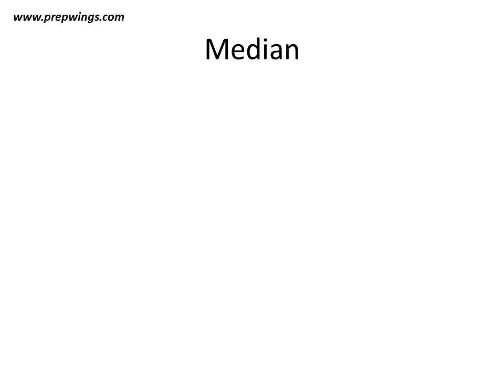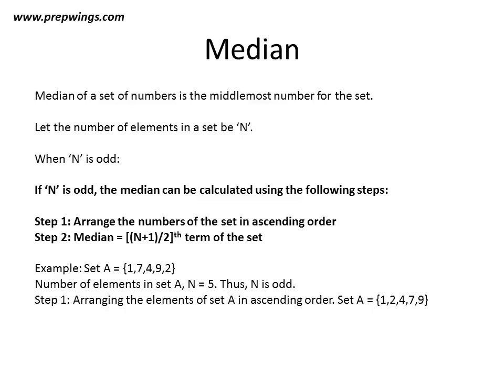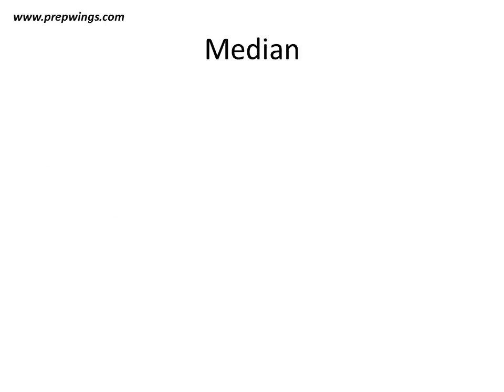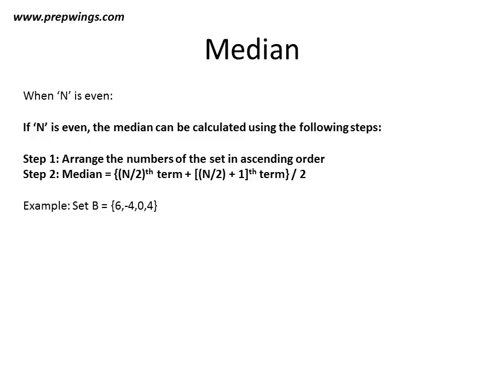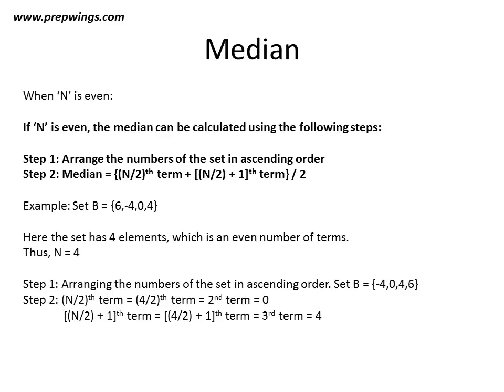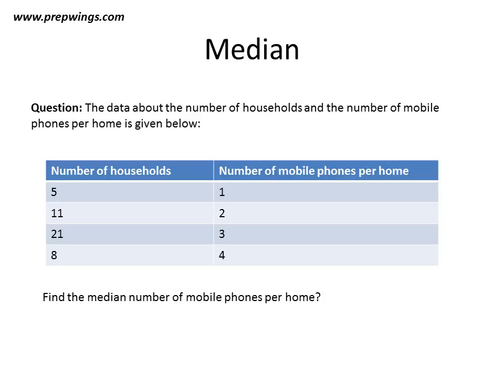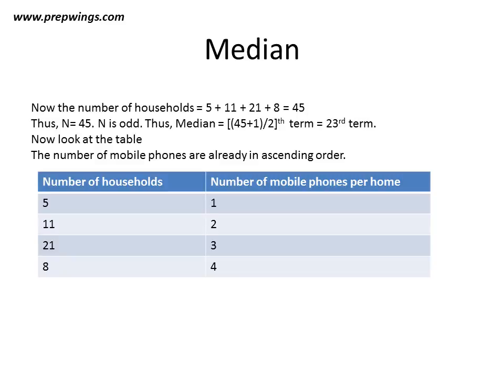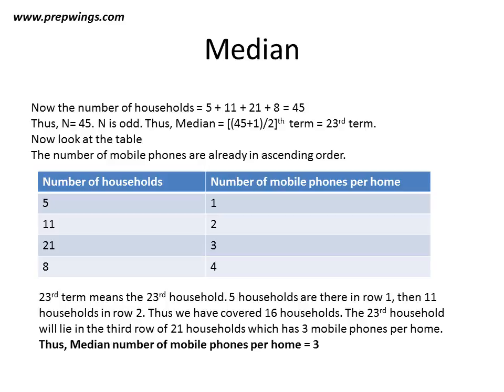2. Median Video